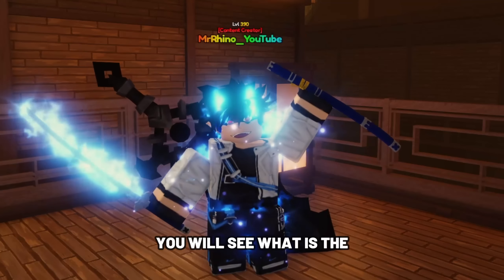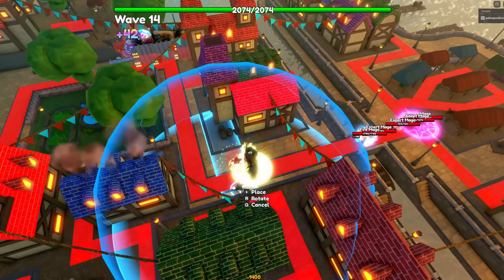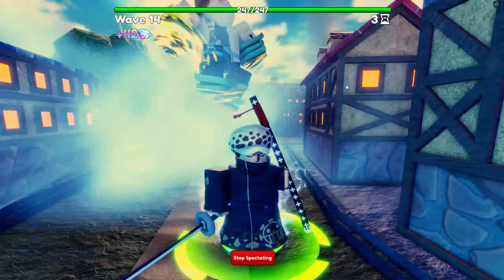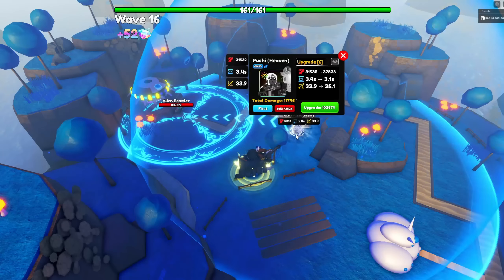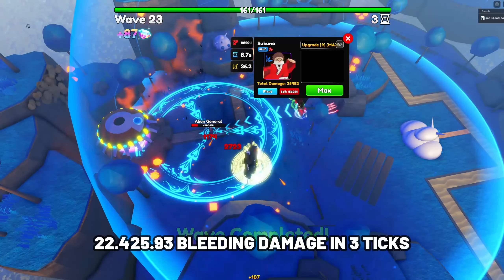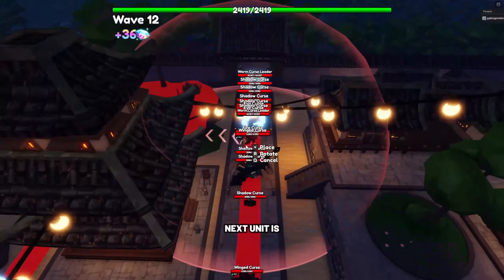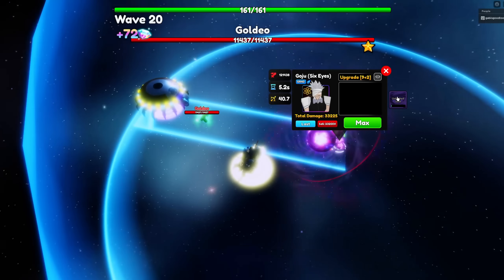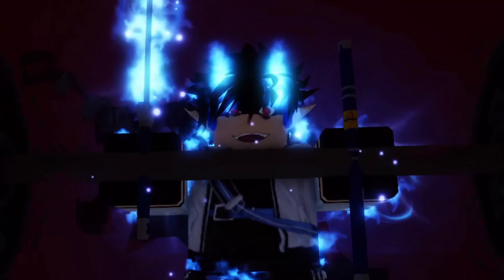Top 10 Best Support Units In Anime Adventures Update 13.5! Roblox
These are the Top 10 BEST Support Units In Anime Adventures Update 13.5! Make sure to watch this video to see what the Top 10 Support Units are in Anime Adventures Update 13.5! This video can help you guys what the best Support Units that will Support you! This can also be a Support Units Tier List :)

- New World: Puppet Island!
- Brand new unique units to collect, upgrade, and evolve!
- New unit mechanics!
- New Leaderboard unit!
- New Infinity Castle season and season rewards!
- New Tournament unit!
- New World Jumper stages! Obtain from redeeming codes to quickly progress through Story stages!
  - Use to skip to the last stage of a world, and clear it to instantly unlock other stages!
  - World Jumper stages added up to and including Clover Kingdom!
- 1 Billion visits login celebration event! Login every day for rewards!
- New Daily Missions added!
- Navi has more missions that can be completed to help you evolve units!
- More Unit collection space available from the Gold shop! Speak to Pride NPC to buy!
- In-game UI improvements!
- New Emotes!
- More units have become tradable!
- New Event Quests!
- New enemy types and mechanics!

- Units that are now tradable:
  - Boron and Lord Boron
  - Gowthy and Gowthy (Invasion)
  - Ji Mo Ri
  - Raylay
  - Nejiri

- Balance changes:
  - Gone (Adult) and Gone (???) damage buffed by 100%